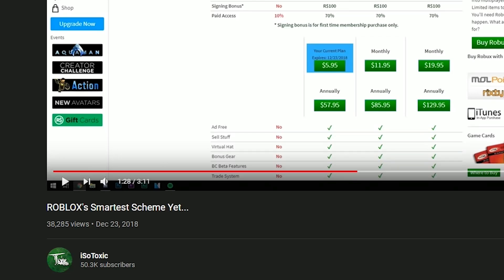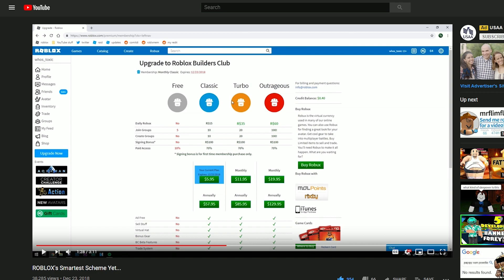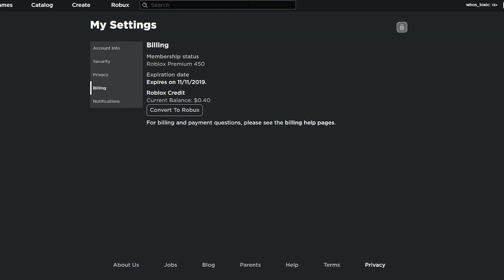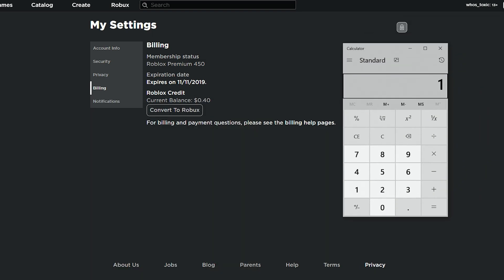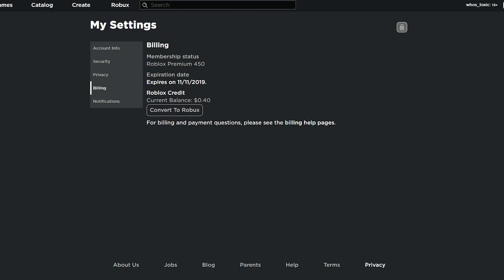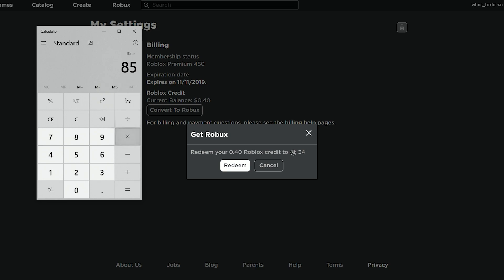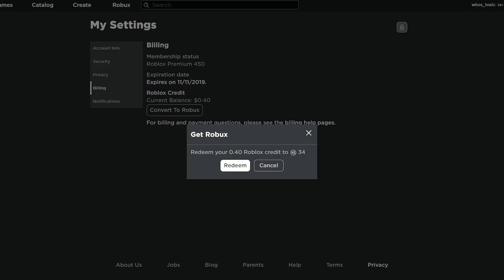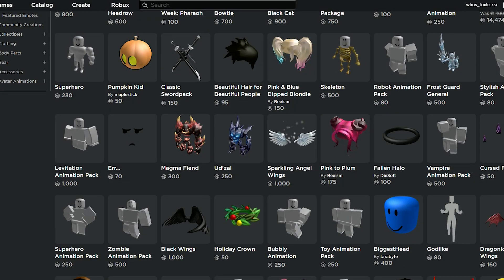Roblox FINALLY FIXED THIS...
honestly it was one of the most irritating things about getting roblox cards, glad they finally fixed it